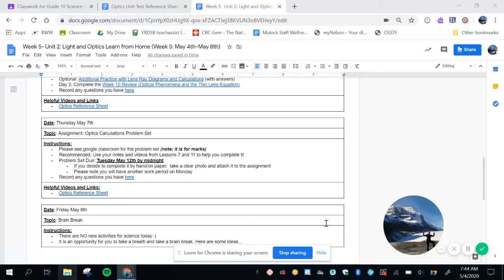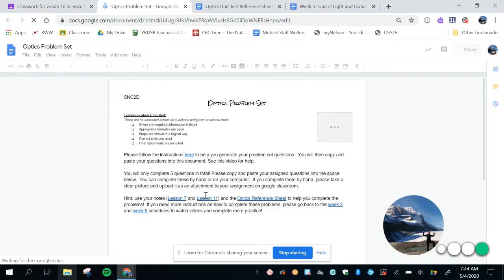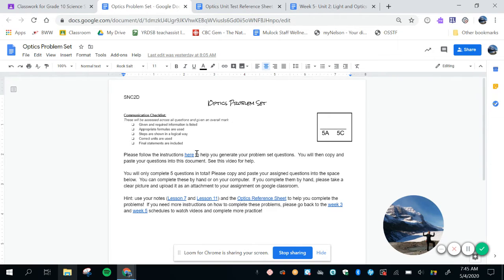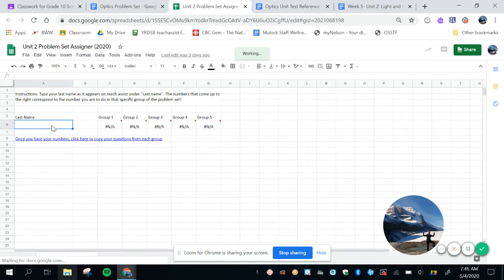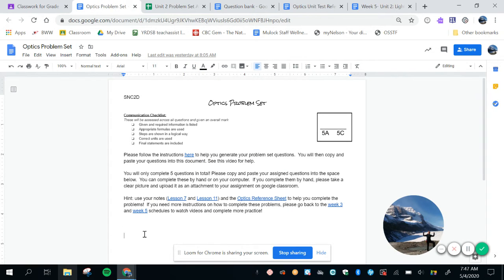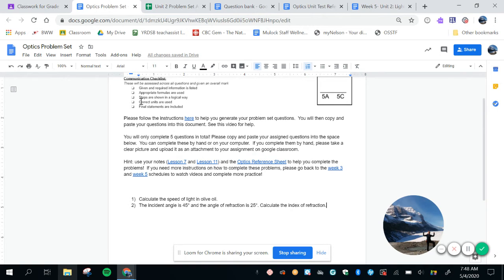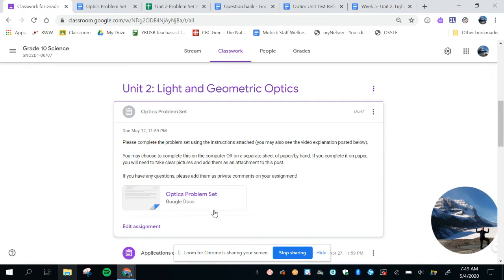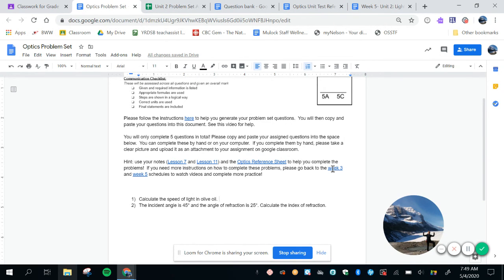How to? Optics Problem Set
Please watch the video attached for instructions on generating your problem set questions and completing the problem set :)